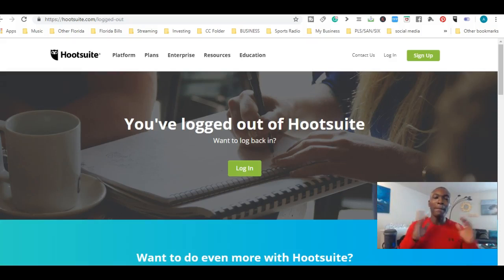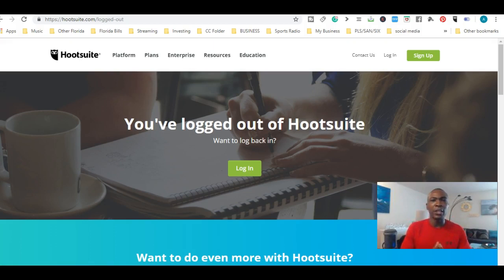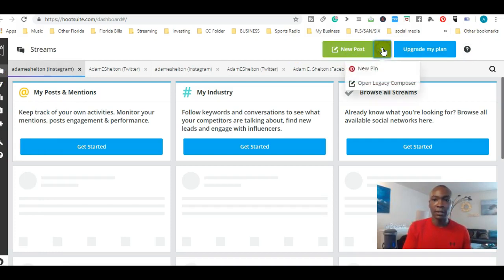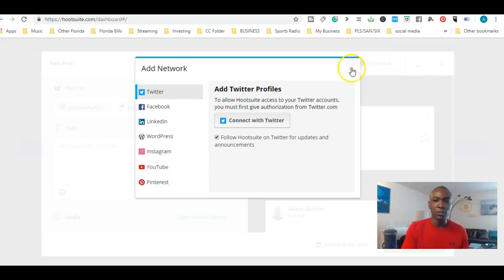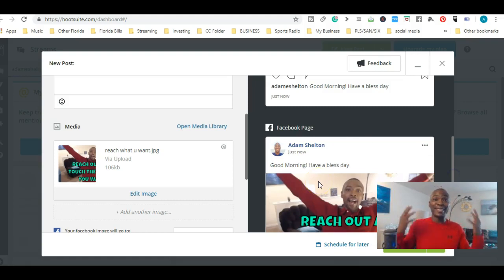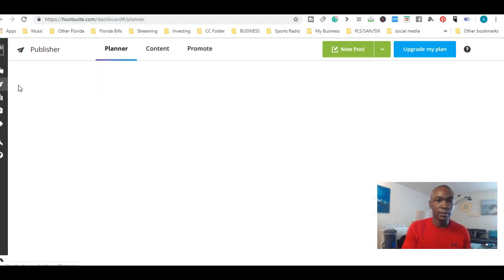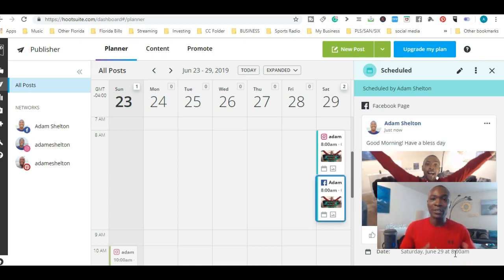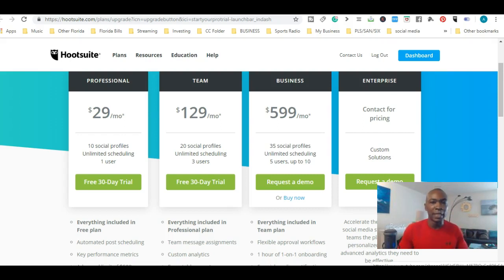Hootsuite Video Tutorial - How to Schedule Your Social Media Posts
In this video, I am going to show you how to schedule your social media posts using a program called Hootsuite. Hootsuite allows you to schedule your post on multiple social media platforms like Facebook, Twitter, Instagram, Pinterest, etc. Pay close attention because this will save you a lot of time on scheduling your awesome posts on a weekly, monthly or daily basis.